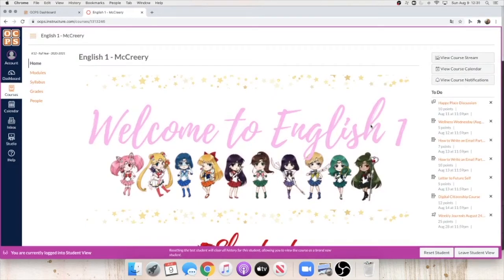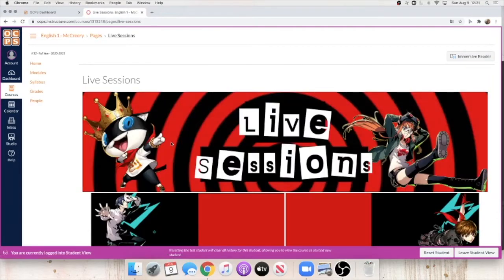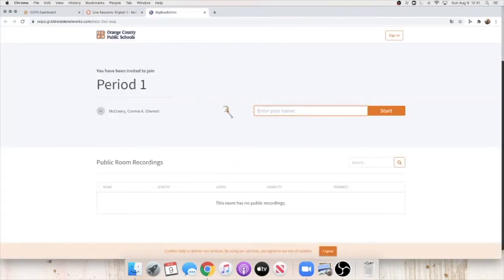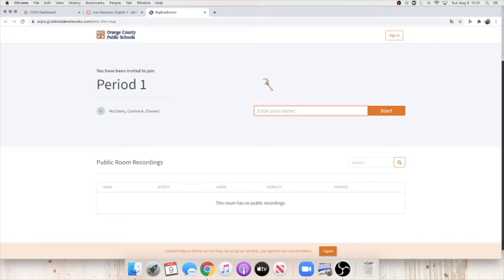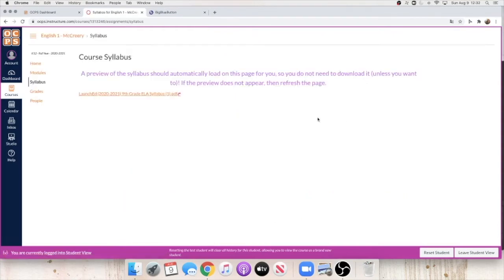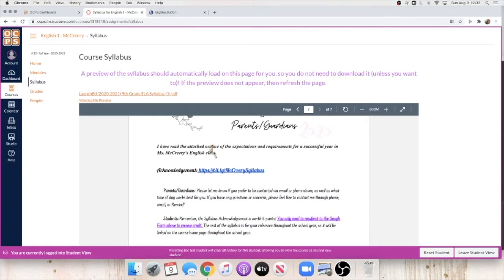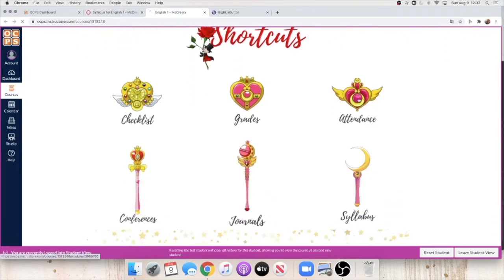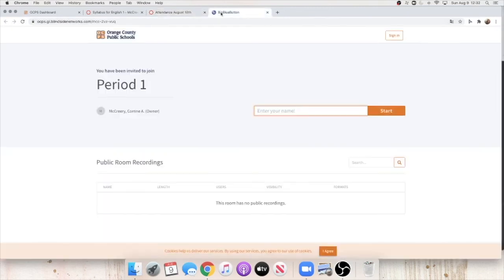Fall 2020 First Day Instructions